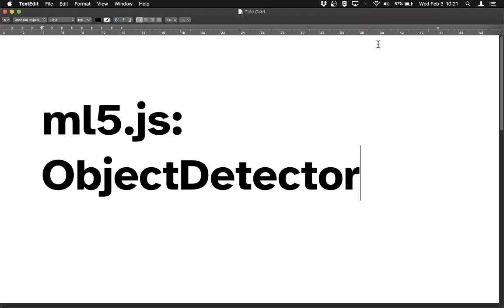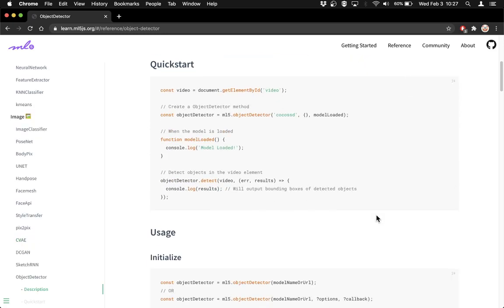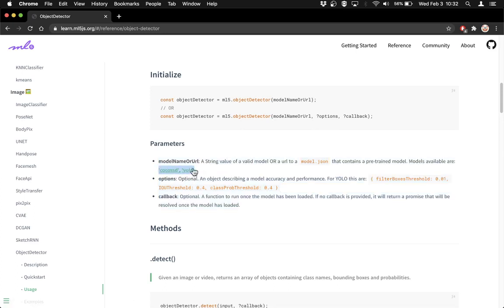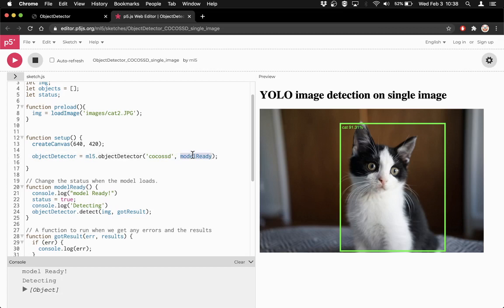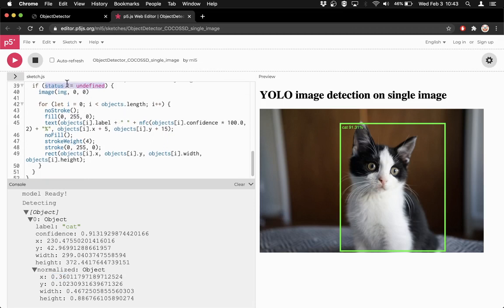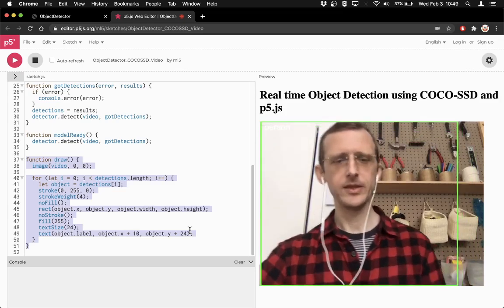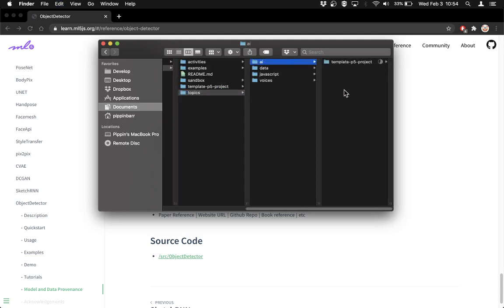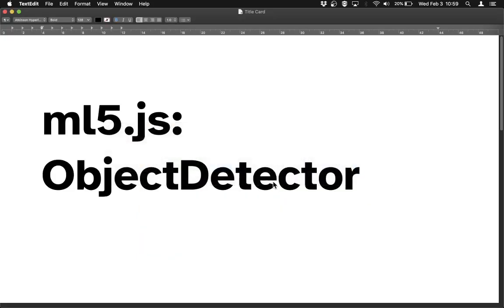AI 2 (2021): ml5.js: ObjectDetector